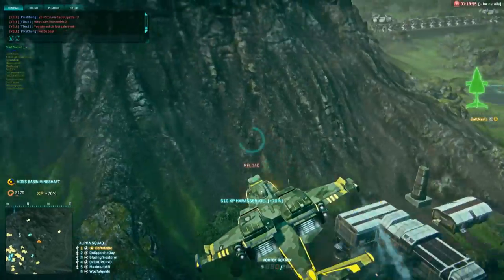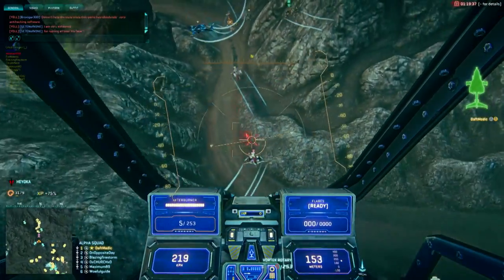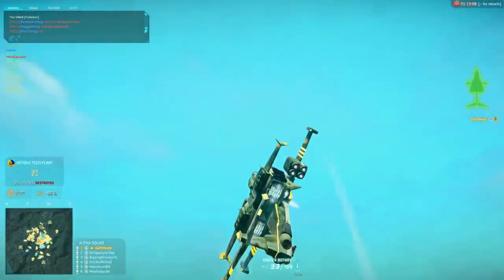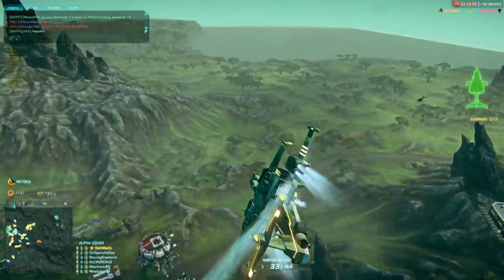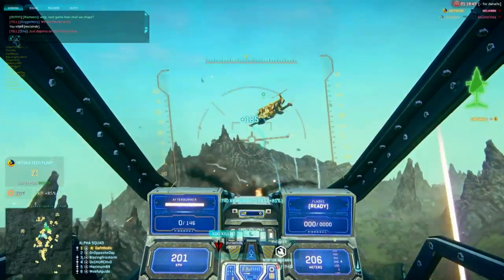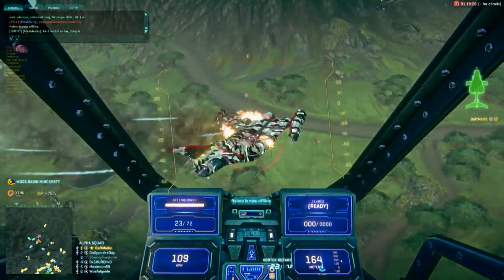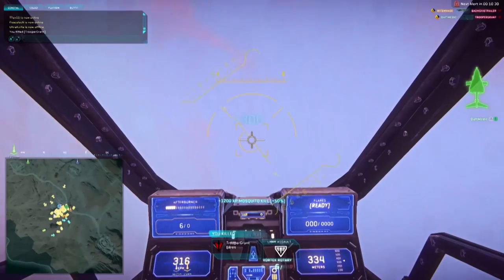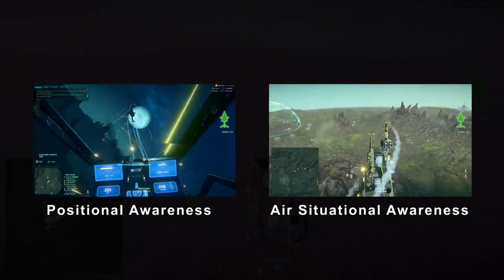Planetside 2 Quick Tips - Air Callouts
I really quickly cover proper technique of making air callouts and relaying information about targets to your friendly pilots. Communication is a key part of being an effective weapon in the sky, utilize it and always be looking for ways to improve.